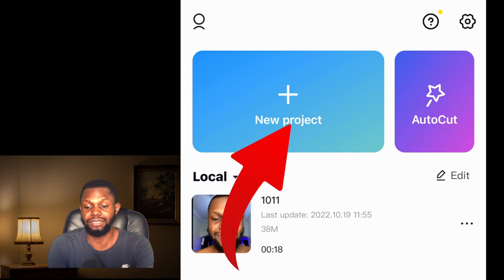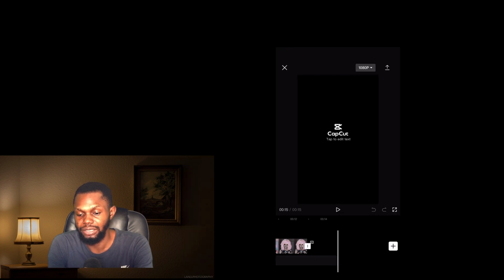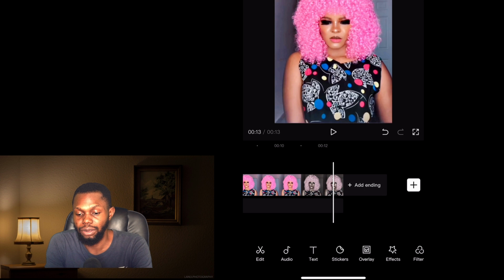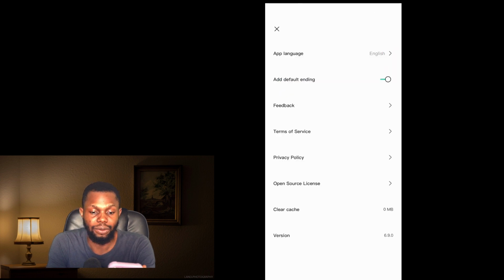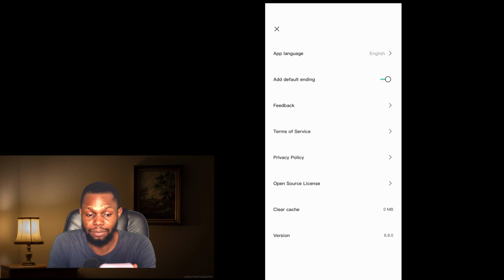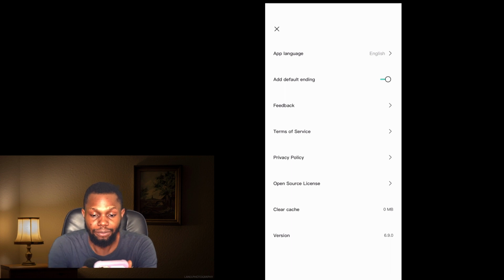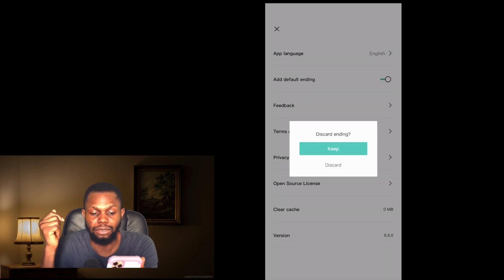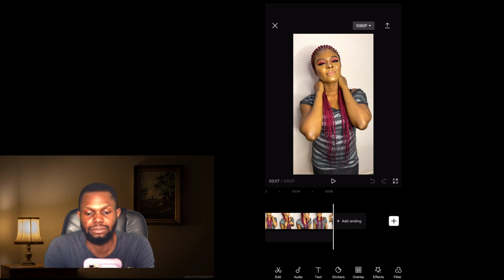How to Remove CapCut Watermark Permanently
How to Automatically Remove CapCut Logo From Your Videos.

Hi, I'm Matt Stephens. I create videos on Photography, videography, software review and tutorials on some of your favorite tech software.